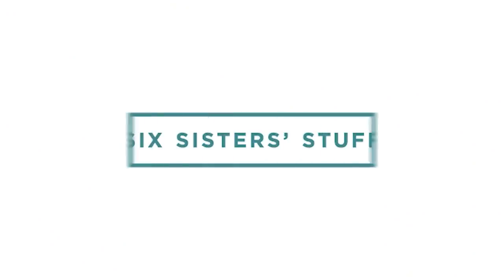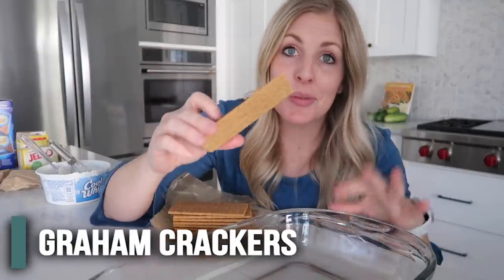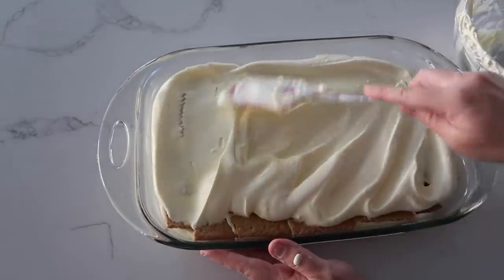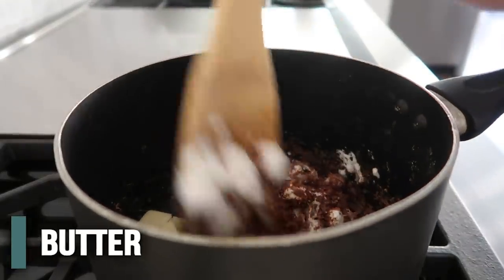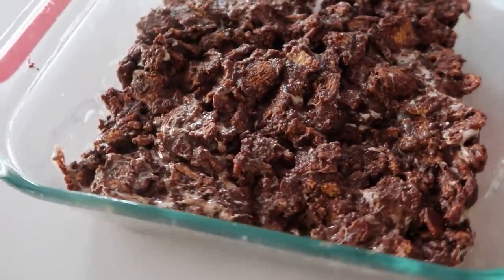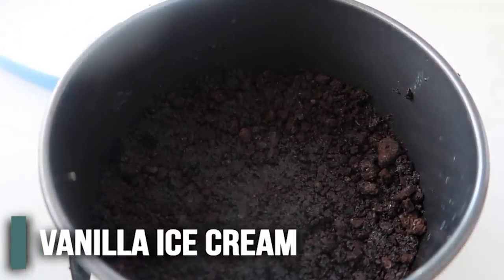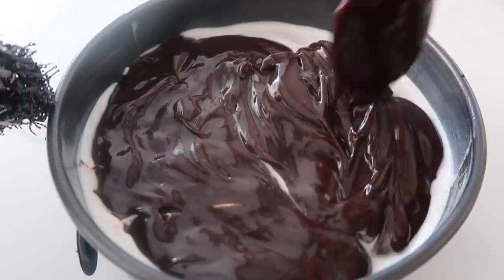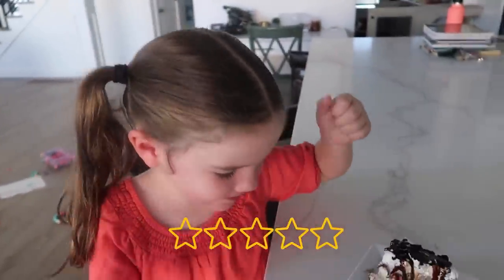I Can't Believe These Are NO Bake Desserts!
Fall is Crazy at our house! There are so many different functions that I need to bring desserts too, and sometimes I don’t have the time to bake something. So I have many No Bake “Go To” recipes  that I can whip up fast and I don’t even have to turn on my oven! These are some of my FAVORITES!!!

✅ Need more Dessert Ideas? Here are 50 of our favorite No Bake Desserts

Timestamps:
0:00 No Bake Desserts
0:33 Lemon Icebox Cake
3:13 Smores Bars
4:52 Mississippi Mud Pie